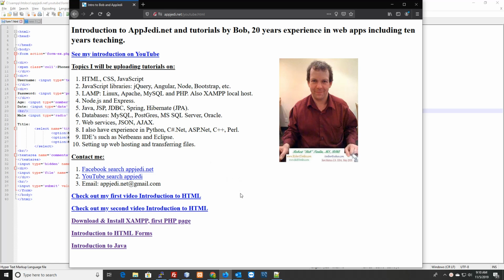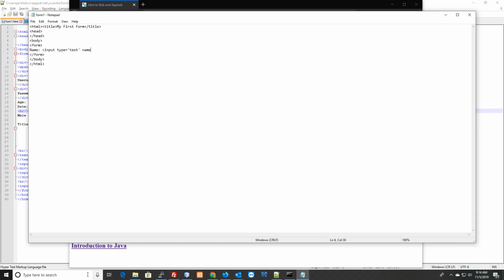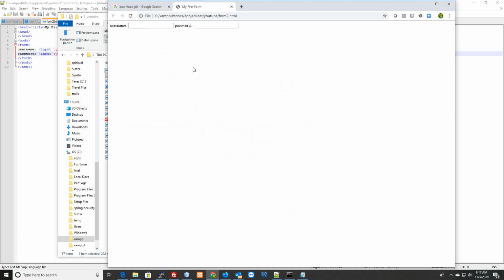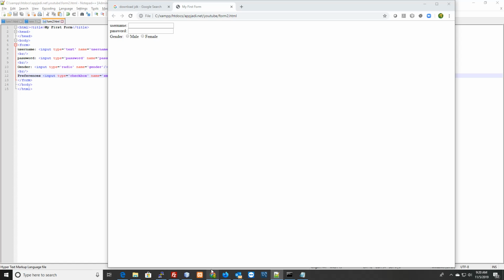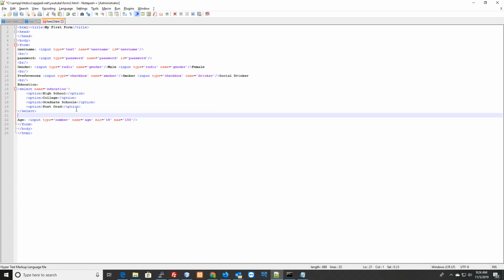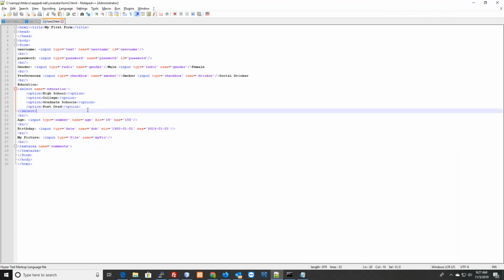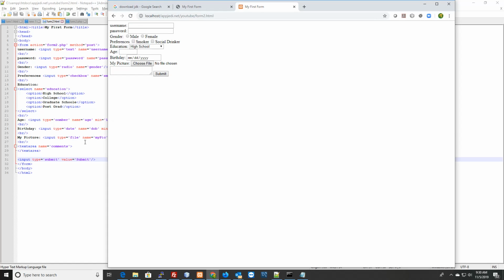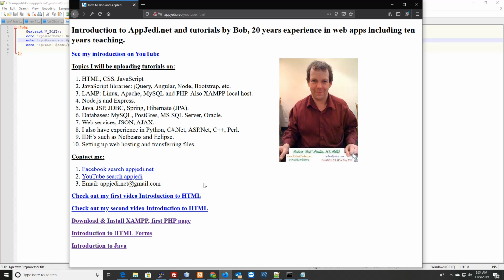Introduction to HTML Forms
Introduction to HTML Forms by AppJedi